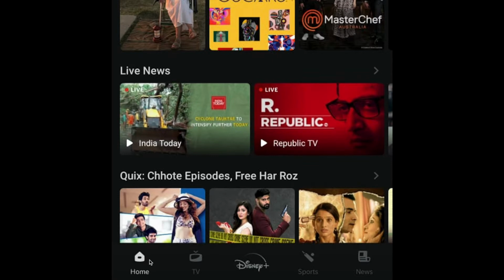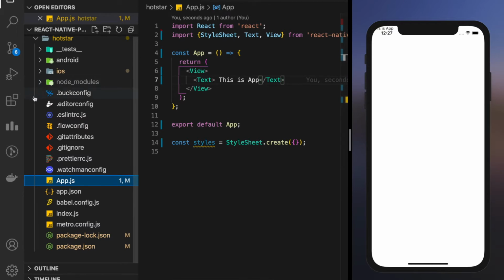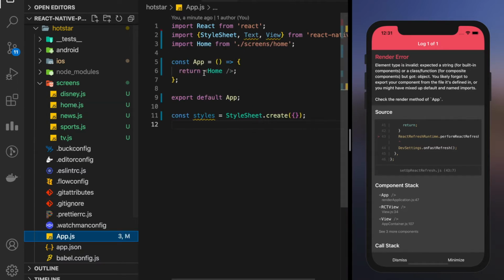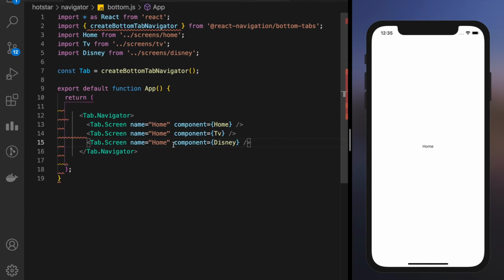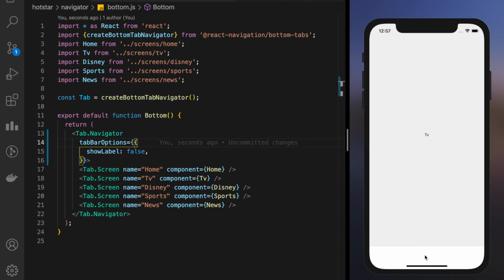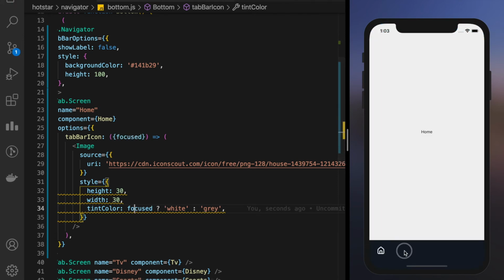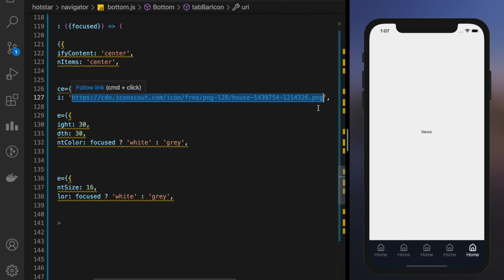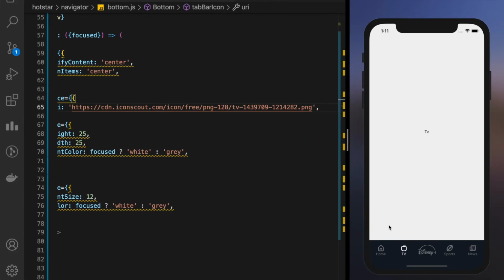Custom Bottom Tab Navigator React Native || Disney+ Hotstar Clone React Native || React Navigation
In this video, you'll learn how to create a basic and elegant custom bottom tab navigator from scratch in React Native. Here we've cloned Disney+ Hotstar App's Bottom Navigation Bar and it is completely beginner-friendly.

React Navigation allows you to create different types of navigators, which we'll learn in upcoming React Native Tutorials.